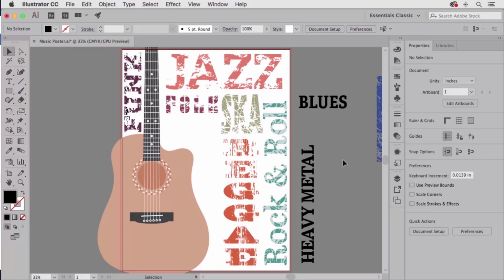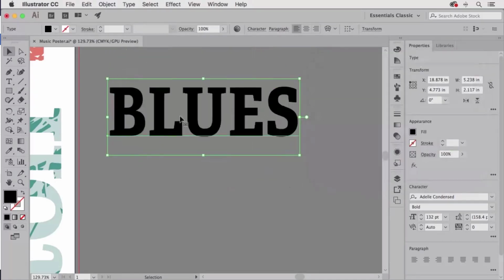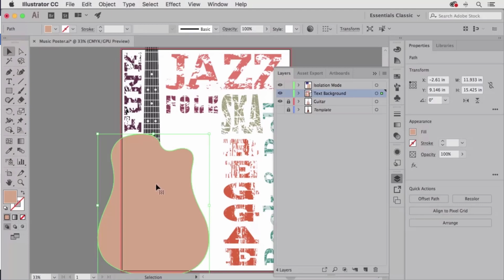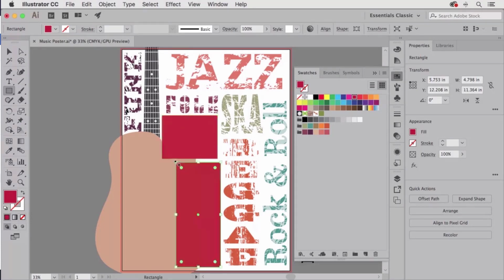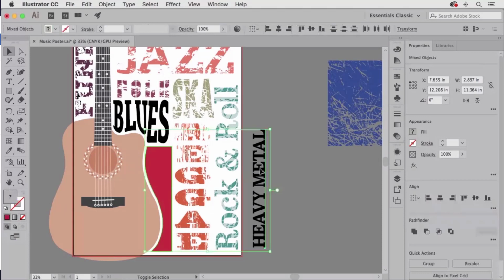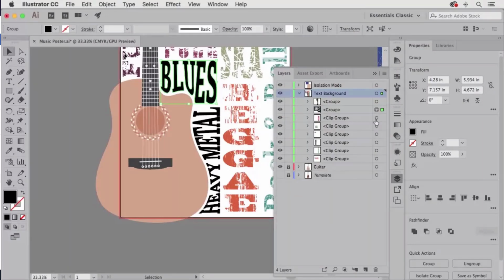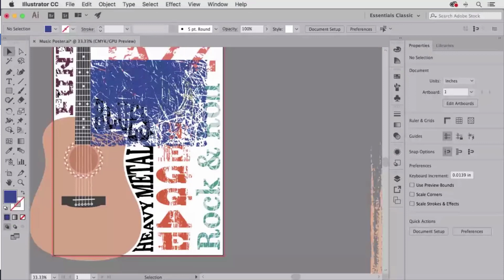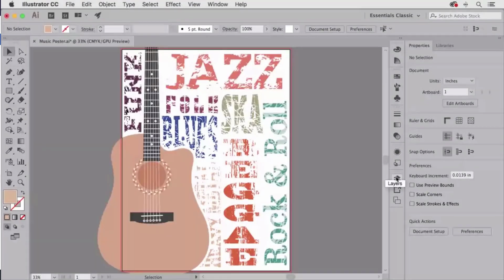Illustrator CC Lektion 5 7 Verzerren von Objekten mithilfe der Umschlagverzerrungsfunktion - Deutsch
Illustrator CC Video 5 7 Distorting Objects Using the Envelope Distort Feature